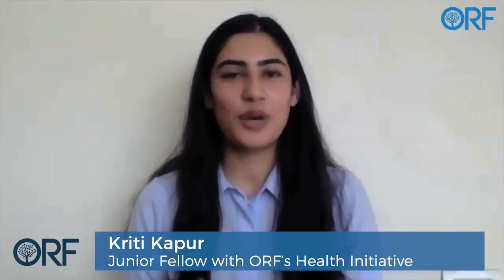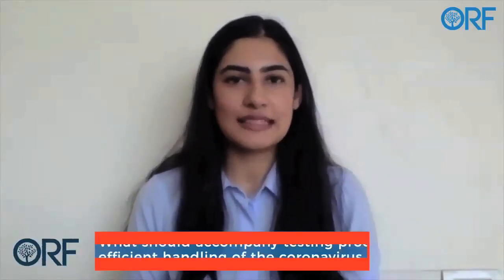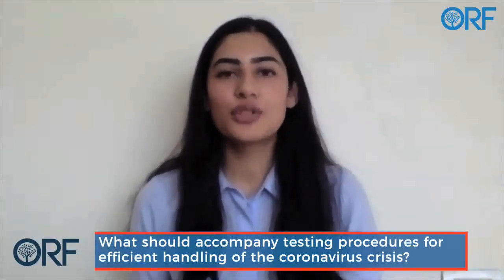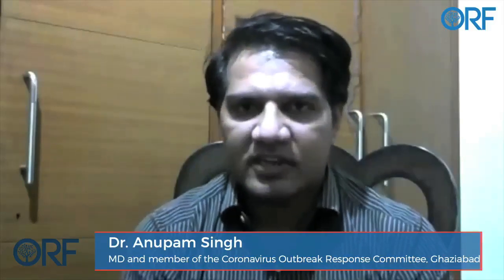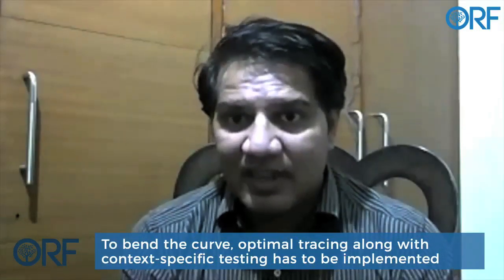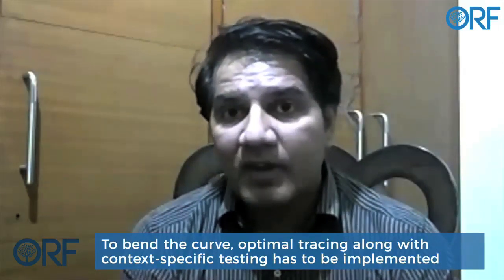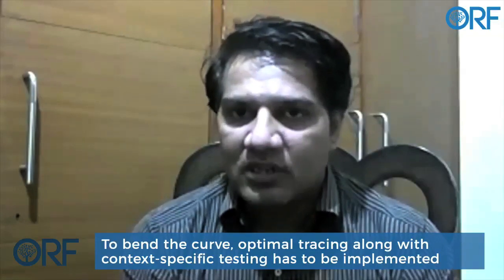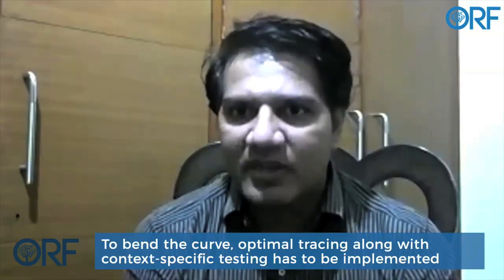COVID-19: Different Types of Tests and Evolving Testing Strategy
As India witnesses a consistent increase in the number of positive COVID-19 cases, the Indian Council of Medical Research (ICMR) is repeatedly revising its treatment guidelines to address the crisis in the most efficient and inclusive manner possible. Should the current ICMR sanctioned testing procedures be accompanied by other measures for better handling of the crisis? Should the approach to dealing with the crisis be different in places with minimal positive cases and places that are hotspots? How can our health workers be better protected against the risk of infection? Are homemade masks useful, even partially? What is India's imperative towards its people and its first line of defense such as essential workers, health professionals, and security forces?

Kriti Kapur, Junior Fellow with ORF’s Health Initiative in the Sustainable Development programme, in conversation with Dr. Anupam Singh, MD, and Member of the Coronavirus Outbreak Response Committee, Ghaziabad discusses the course of action that India's healthcare system should follow to best cope with the public health crisis and successfully flatten and bend the curve.